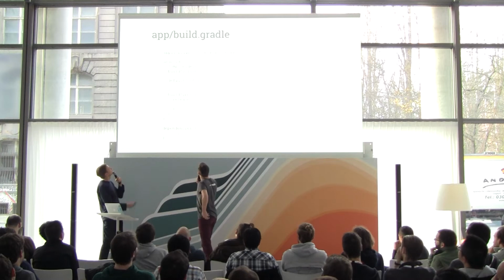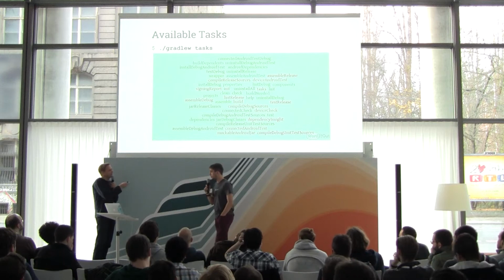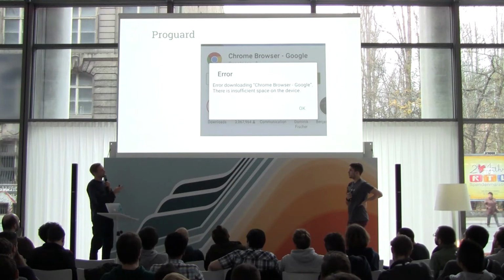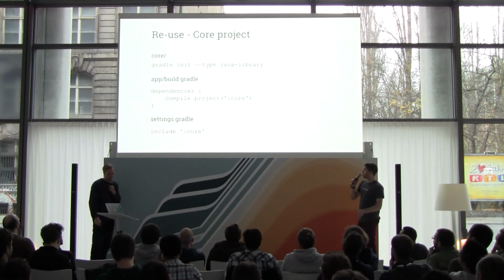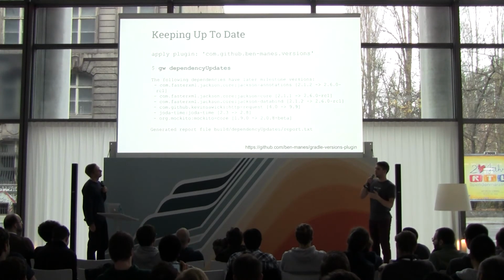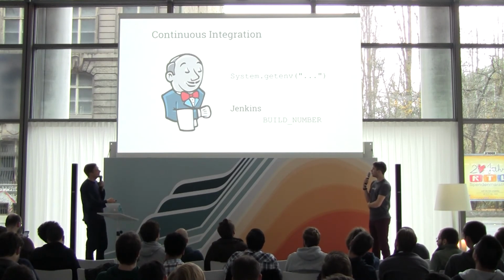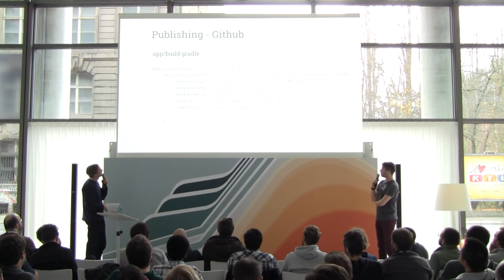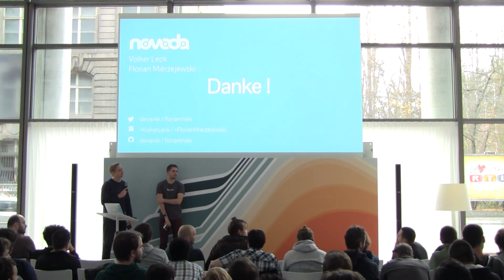Building Android Apps | Volker Leck & Florian Mierzejewski | DevFest Berlin 2015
With the release of the new Gradle-based Build System, Android finally has a flexible and highly customizable build toolchain that allows for tweaks at all stages of development, from code generation to deployment at App stores. We assume that by now the community is familiar with the basic capabilities of the Android build tool. This talk aims to provide some more advanced tricks and techniques of how to extend and customise your build employing the wide and growing range of Gradle plugins.